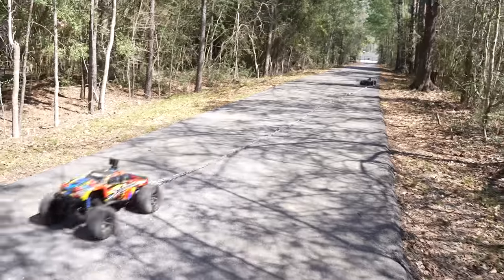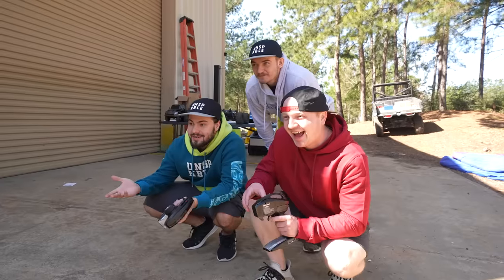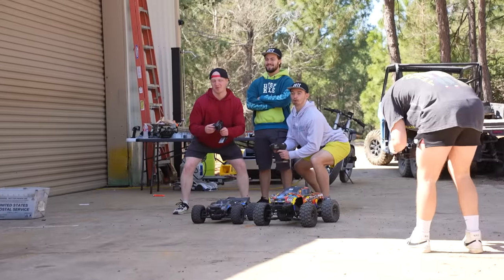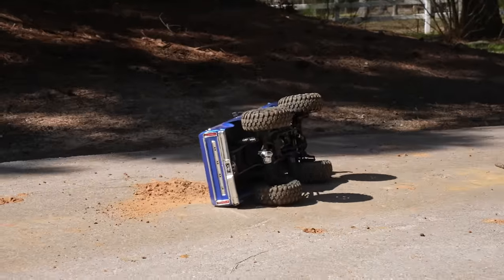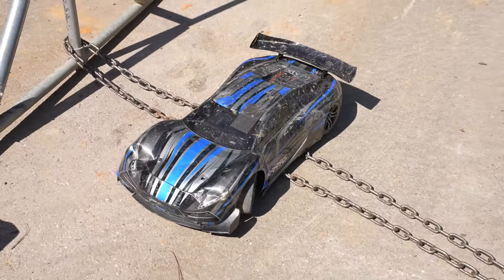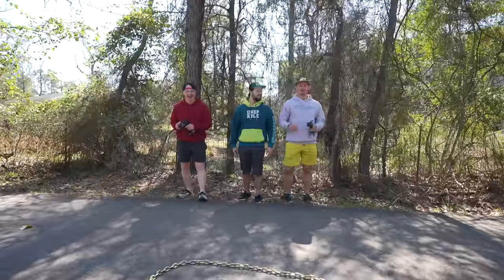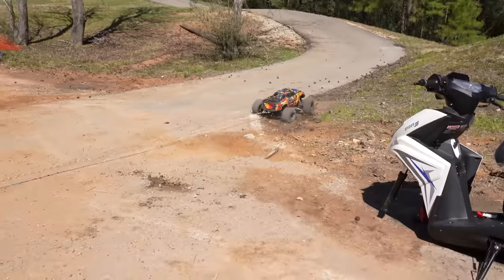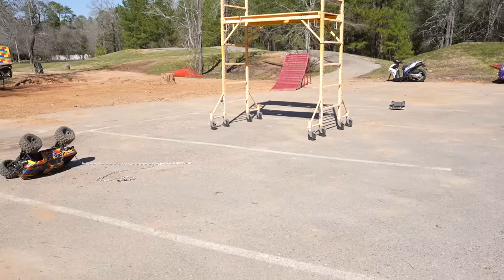RC Cars VS Chains!